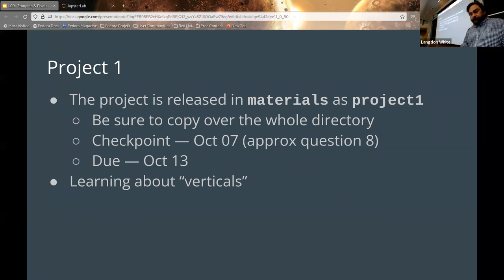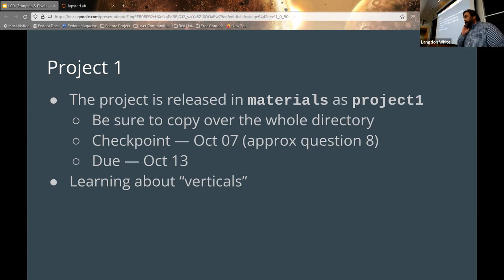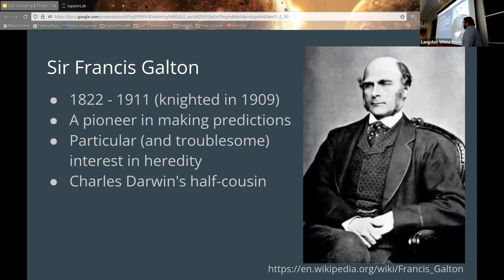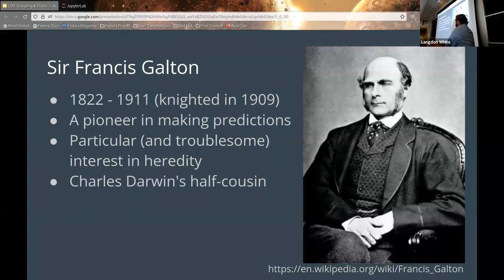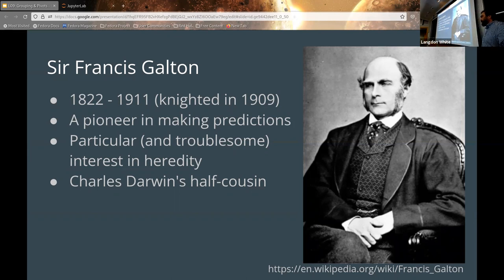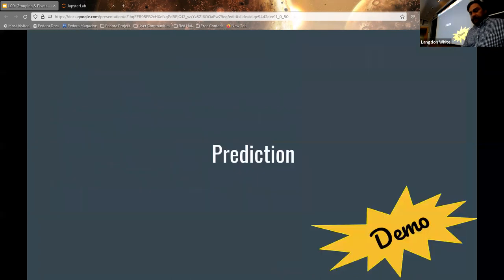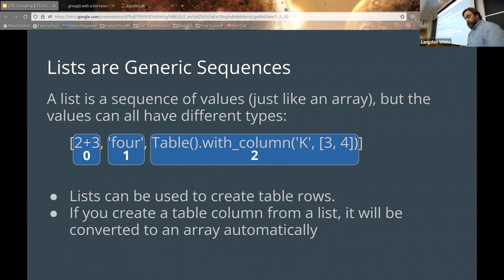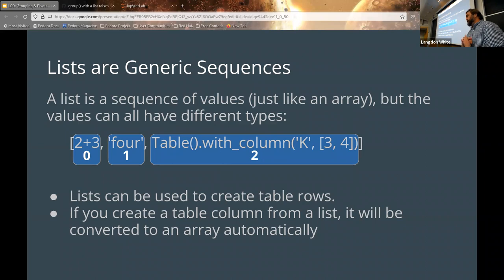L09: Grouping & Pivots